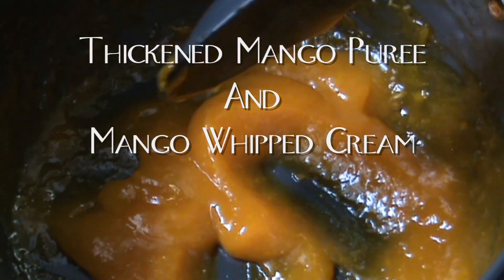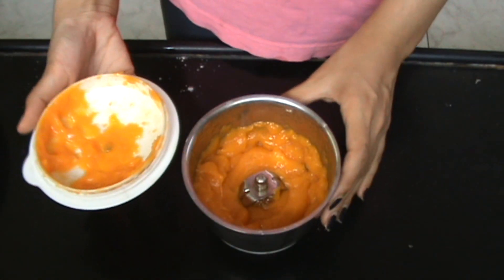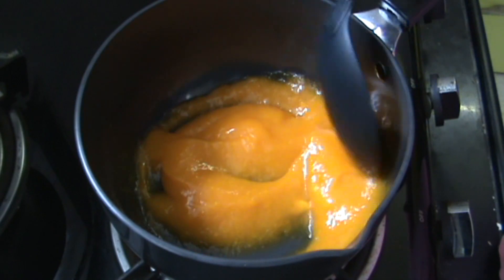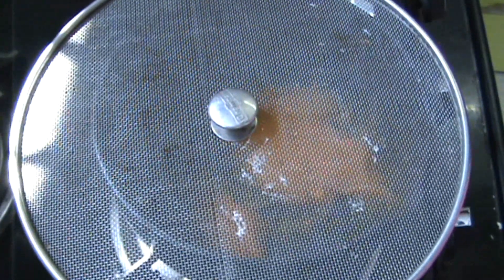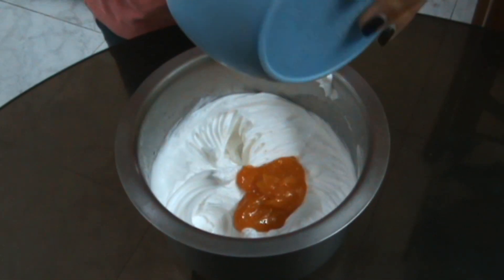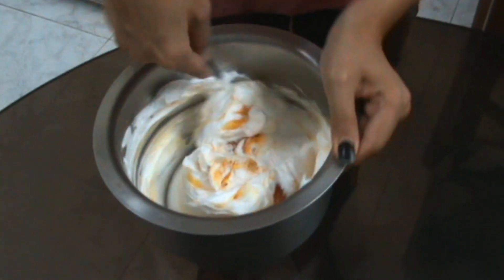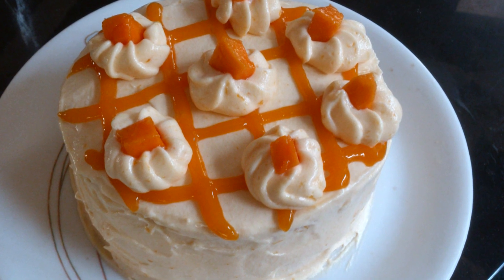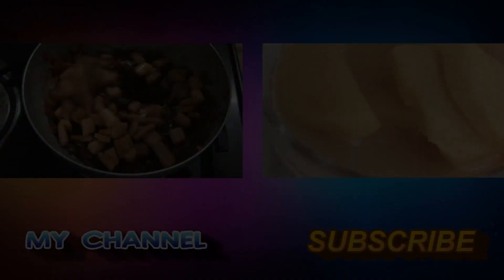Thickened Mango Puree & Mango Whipped Cream (For Desserts) | Kitchen Time with Neha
This recipe is just perfect for adding an extra level to any mango dessert or even any other desserts! I use it for my cakes and its perfect. It would also go great with cheesecakes or parfait and much more.

Here's the written recipe:

Ingredients:
2 cups whipped cream
1 mango, peeled and chopped
A pinch of salt
1/4 cup chopped mango pieces

Method:
Puree the mango and sugar in a blender.
Pour the puree in a saucepan and mix in salt. Place over medium-high heat. Bring to a simmer. Stir and simmer for 3-5 minutes until thick.
Cool completely in fridge.
Add about half of the puree and vanilla essence to the whipped cream and fold it in. Refrigerate till used.
Use the remaining puree as desired for decorating.

My Notes:
You can add as much or as little puree to the frosting depending on your taste.

1 cup of heavy cream gives about 2 cups of whipped cream.